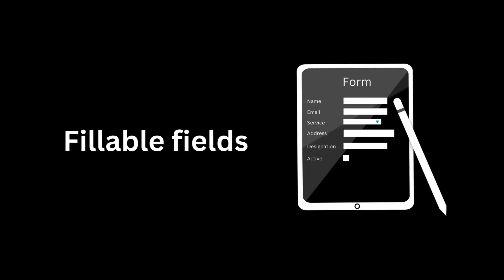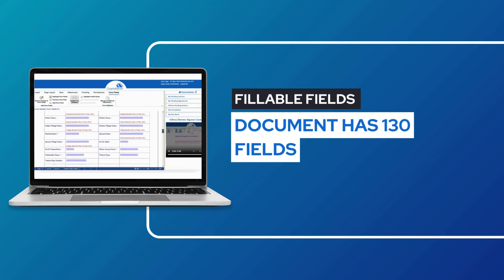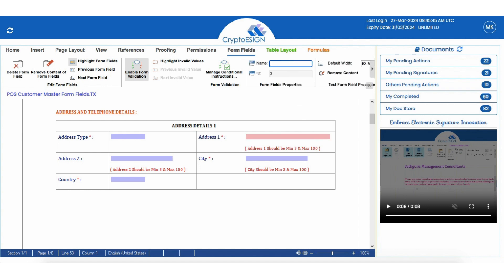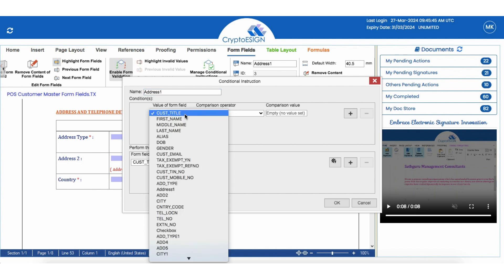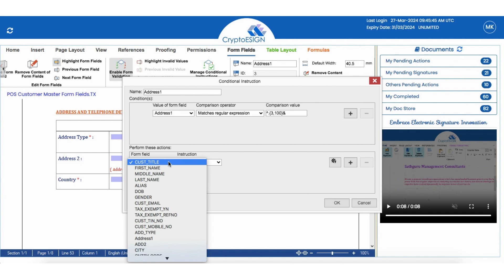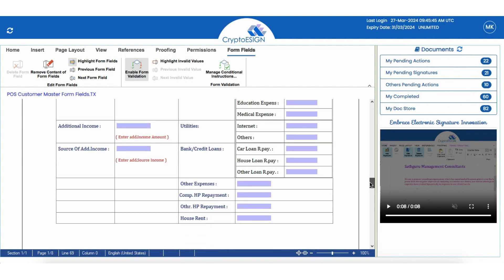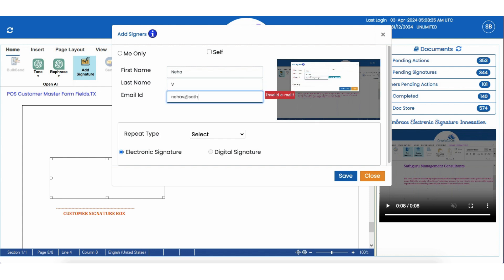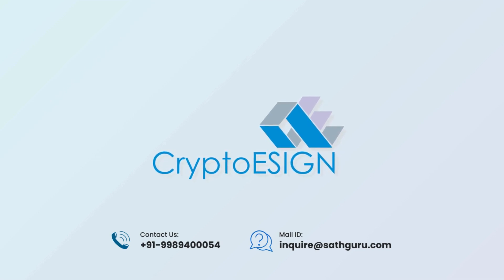Fill & Sign with Validations | CryptoESIGN Tutorial | eSignature | Digital Signature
Fill & Sign with Validations is a powerful feature designed to streamline your digital document workflow. With this tool, you can effortlessly fill out and sign documents online while ensuring data accuracy and integrity. It offers a range of validations to verify the information inputted into the fields, providing an added layer of security and compliance. Whether you're completing forms, contracts, or agreements, Fill & Sign with Validations simplifies the process, saving you time and effort. Say goodbye to manual errors and enjoy a seamless document signing experience with CryptoESIGN's Fill & Sign feature.